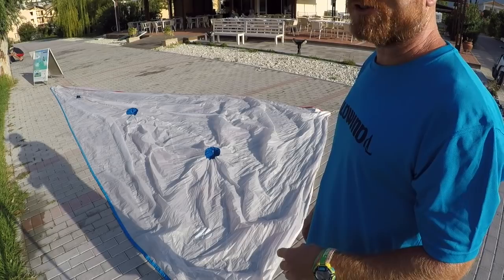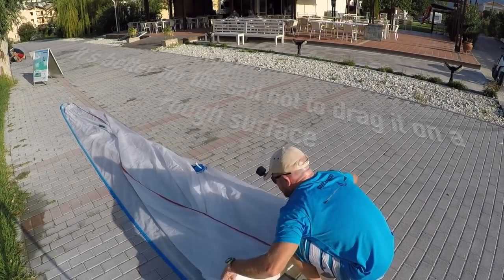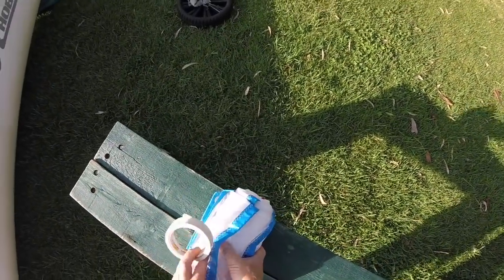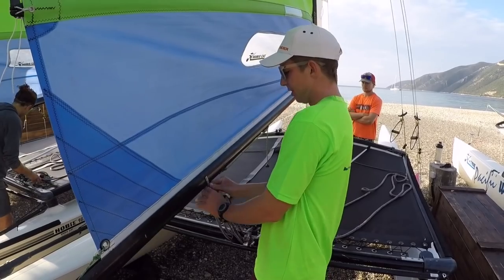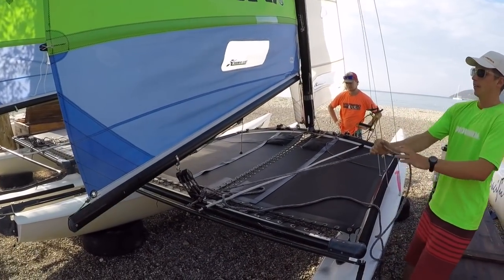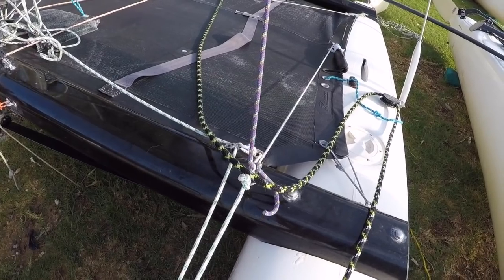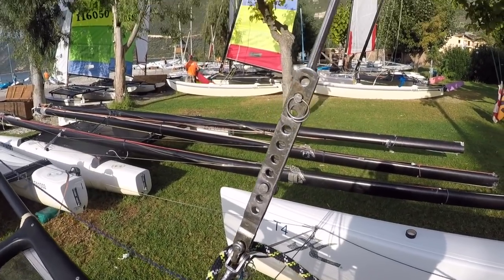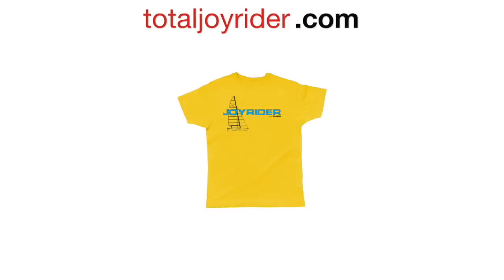Quick tips for cat sailors S01 E03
⛵️Instagram Here we're looking at a few things that could help.

1- Doing a good job folding your spinnaker single handed

2 - How to get a good rough idea of how much rig tension to put on your 16

3 - A slight set up alteration that could help you to get back on your boat after a capsize.

4 - How to get your shackles tighter (or undo them if they're too tight)

5 - A handy protector for your forestay chainplate.

I hope this is useful to someone, if you want to see anything in a future video please put your suggestion in the comments below.

If you need any biking or general outdoor clothing check out this website for the best prices,